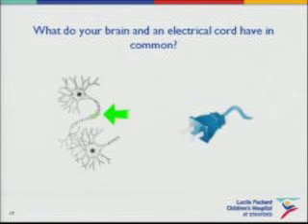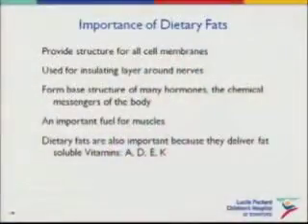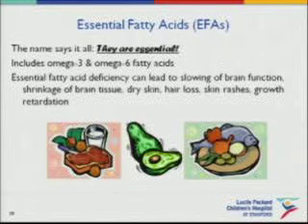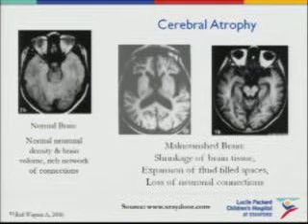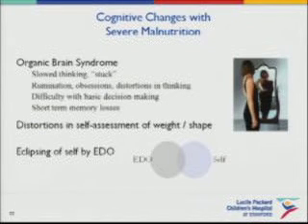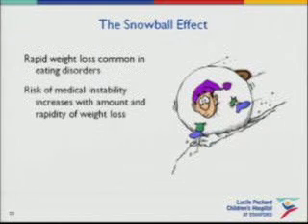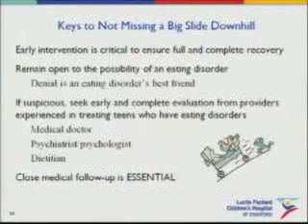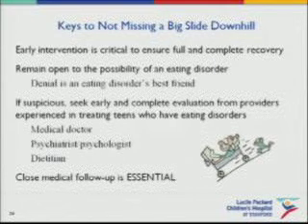Eating Disorders: Acute and Chronic Health Impacts (Part 2 of 2)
Dr. Cynthia Kapphahn explains the acute and chronic health impacts of eating disorders during a February 25, 2010 community symposium in Palo Alto, CA. Dr. Kapphahn is the medical director of the Comprehensive Eating Disorders Program at Lucile Packard Children's Hospital at Stanford.